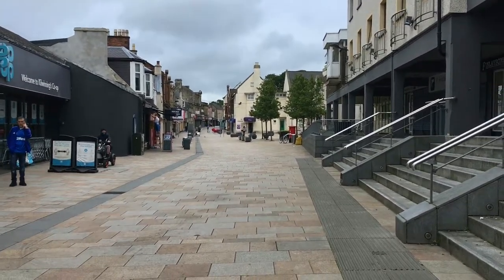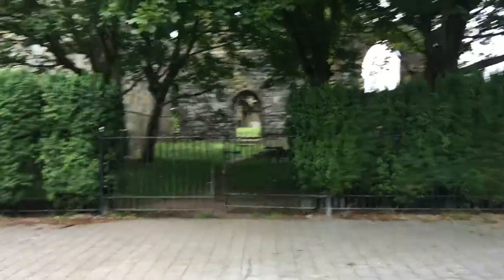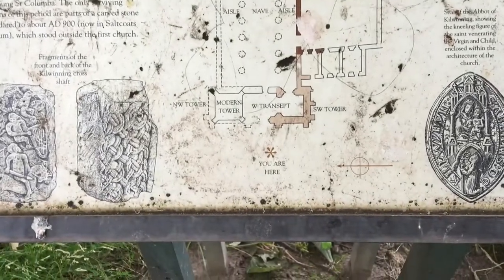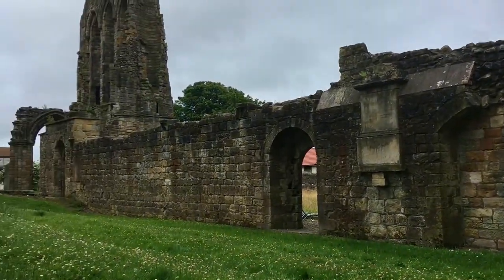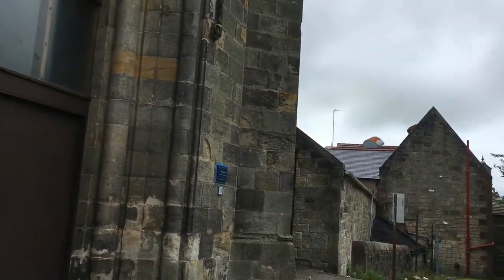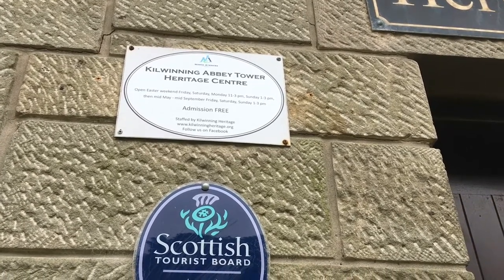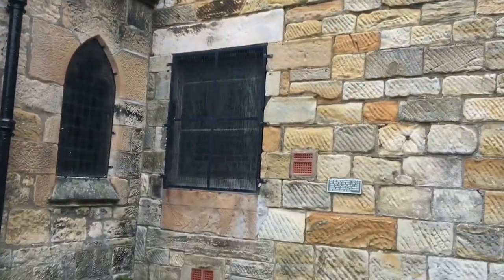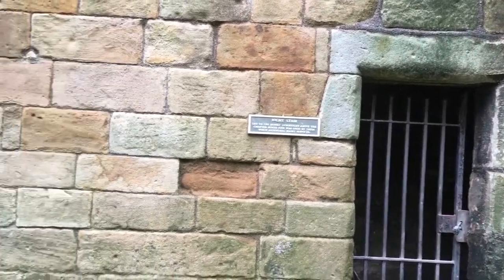Kilwinning Abbey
The Kilwinning Abbey stands in the centre of the town of Kilwinning. It was founded in the mid 12th Century, and it was the church for a Tironensian Benedictine monastery. The Kilwinning Heritage Centre, which is at the base of the Abbey tower, is run by Kilwinning Heritage.